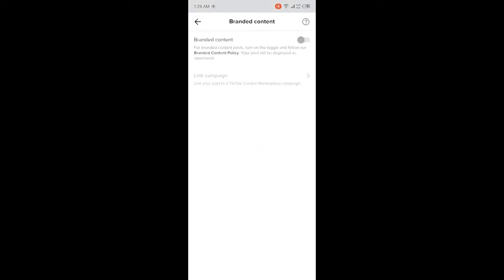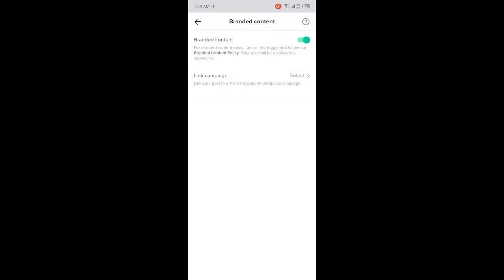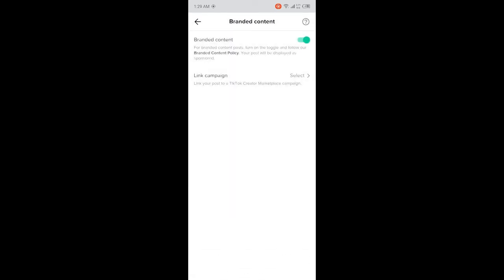How To Add Branded Content On Tiktok (2024)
In this tutorial, we'll walk you through the steps of adding branded content on TikTok. Whether you're a business looking to promote your products or a creator looking to collaborate with brands.

This guide will show you how to get started with branded content on the popular social media platform. So, watch the video and learn how to add branded content on TikTok!